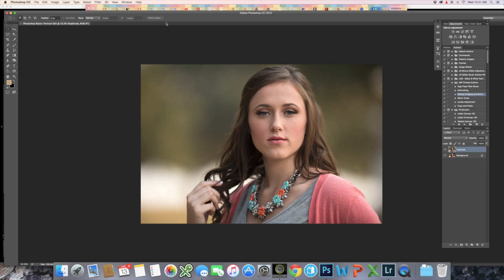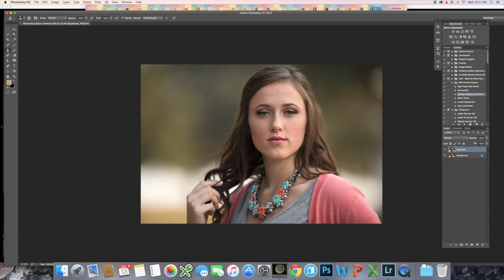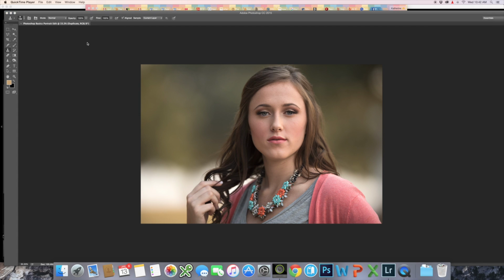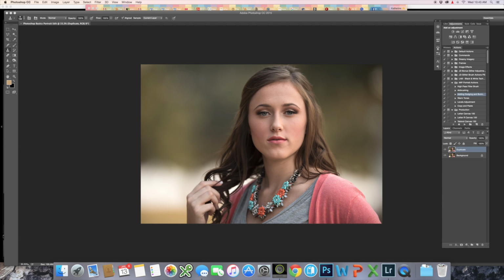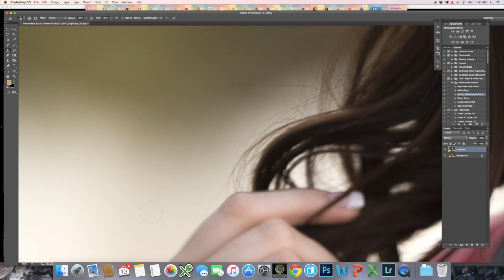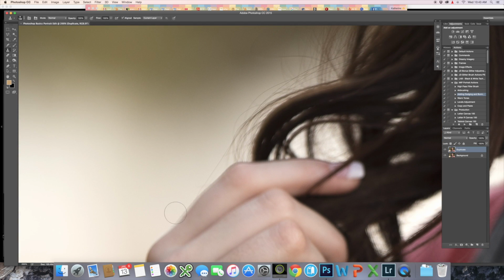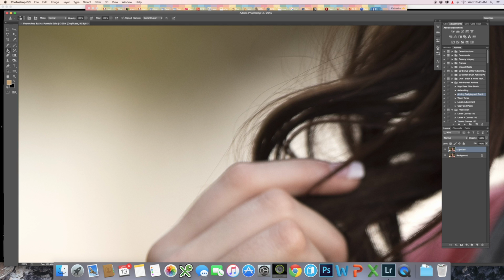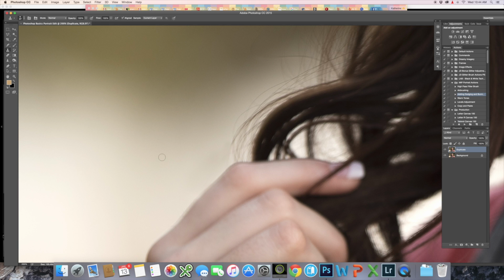Adobe Photoshop CC: The Basics: The Clone Stamp Tool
My goal is to create easy to understand very basic tutorials on Photoshop for beginners.  My hope is that these are so easy that any novice can start from the beginning and and work their way to a proficient level.  This is episode two. The clone stamp tool.  Keep following.  I will use each tutorial to build on the next!